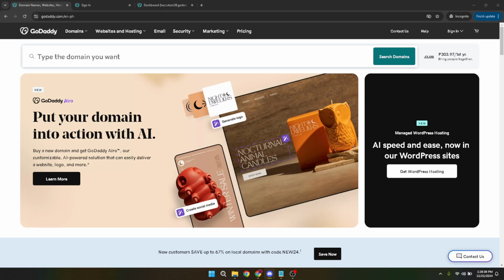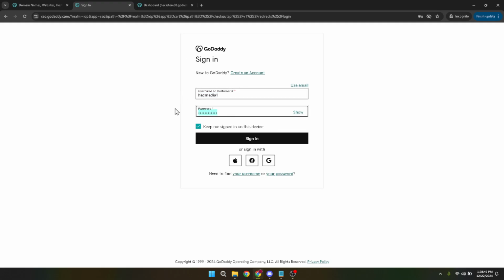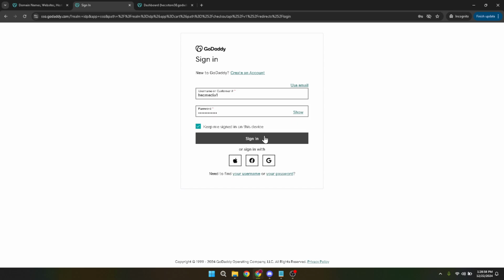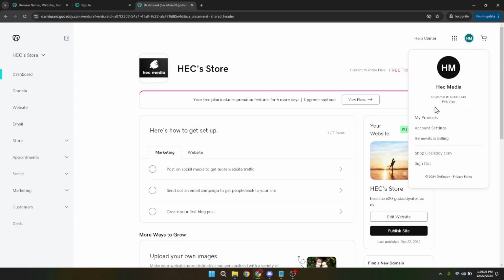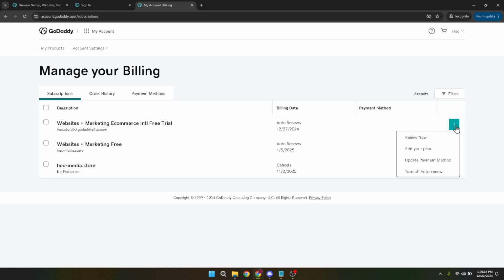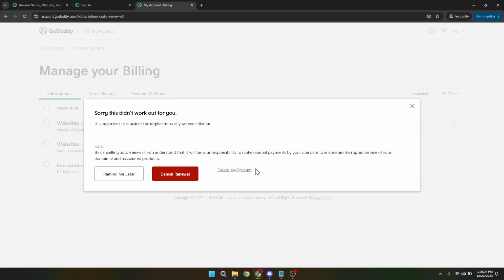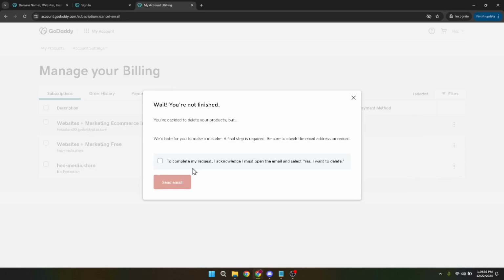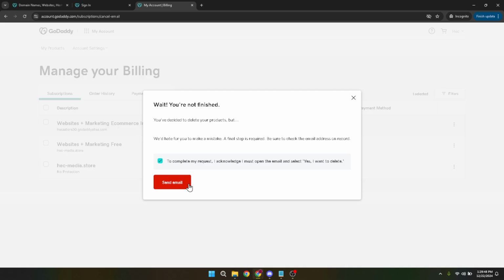How to Delete a Website on Godaddy Website Builder (Full 2024 Guide)